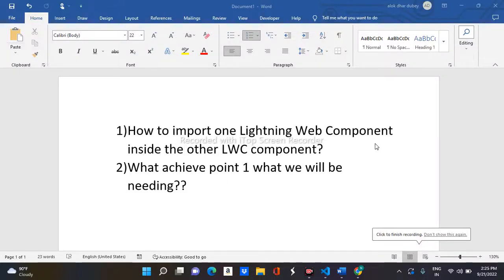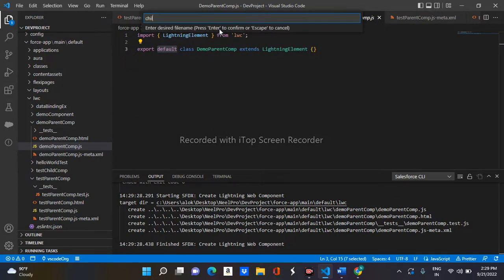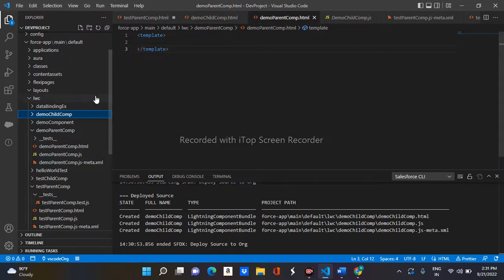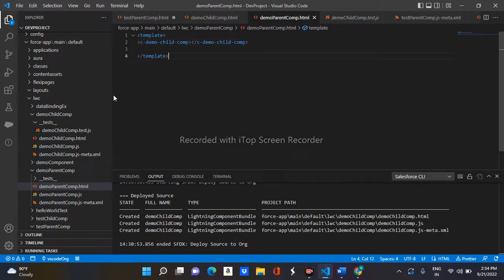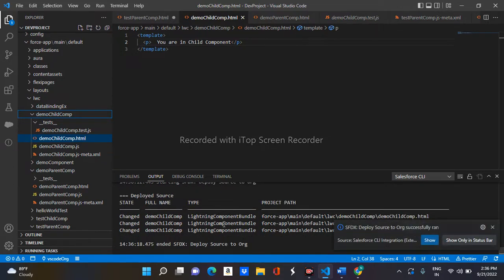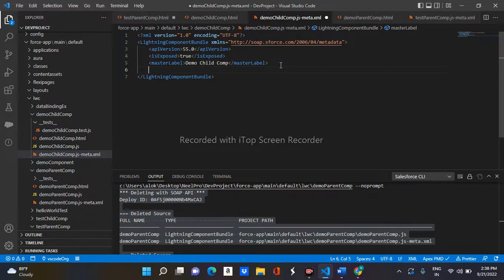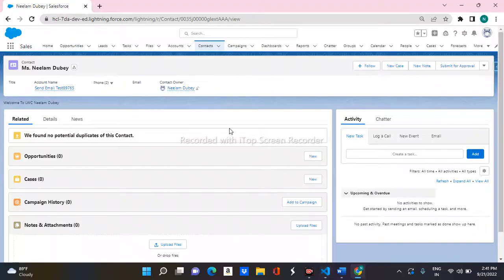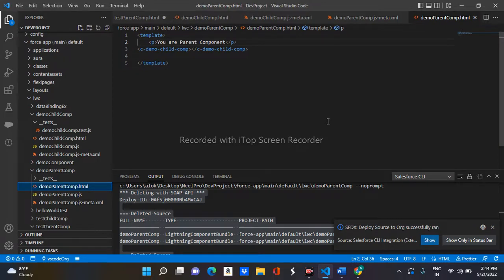Import one Lightning Web Component inside the other Lightning Web Component.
Learn here, How you can import a Lightning Web Component inside another component.
Also some idea about interview question in regards to LWC.